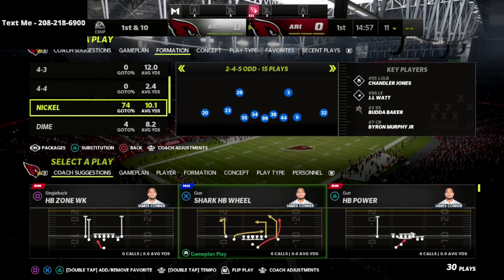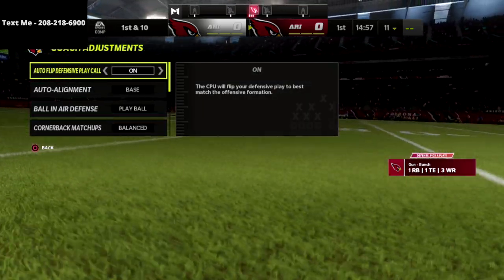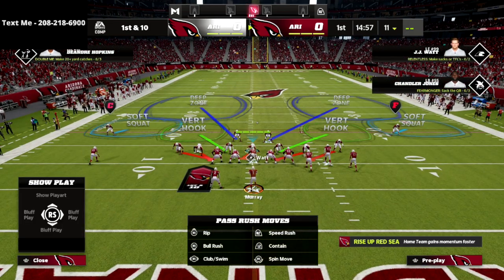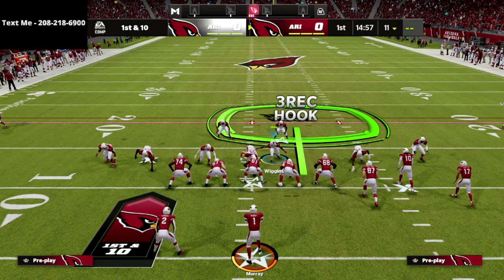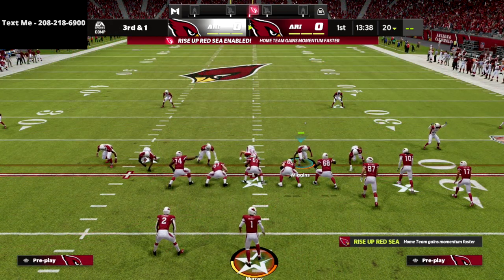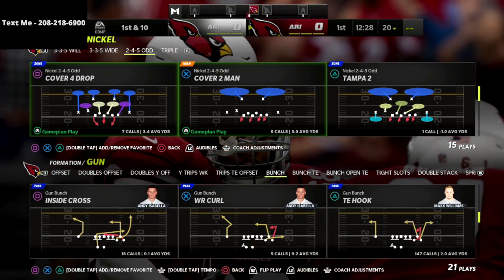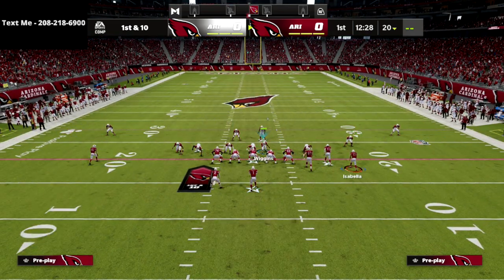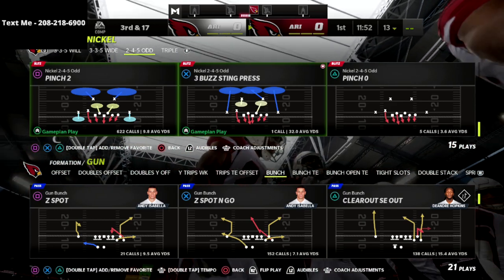Madden 22 - This New META Defense Stops Every META Offense In Madden 22